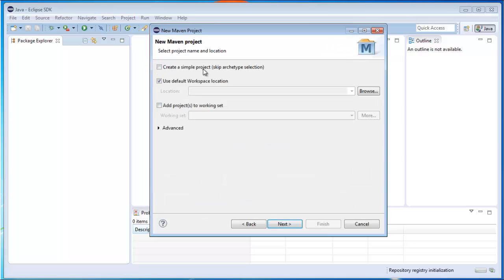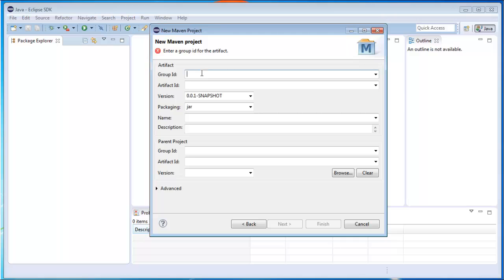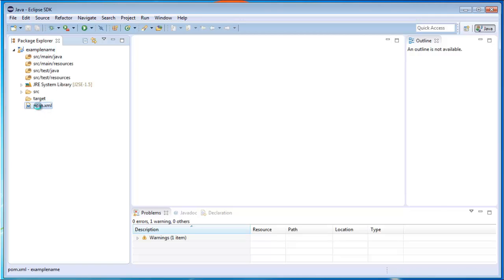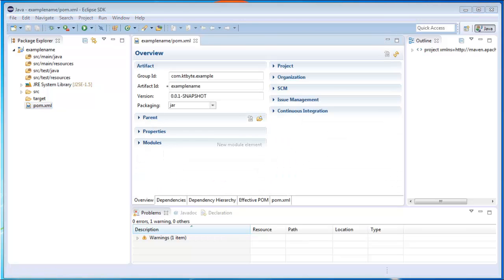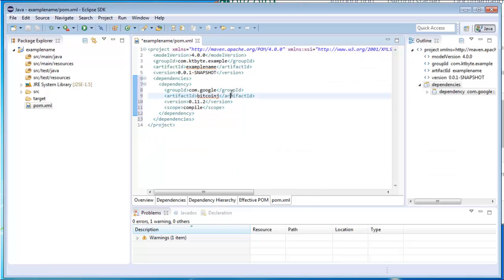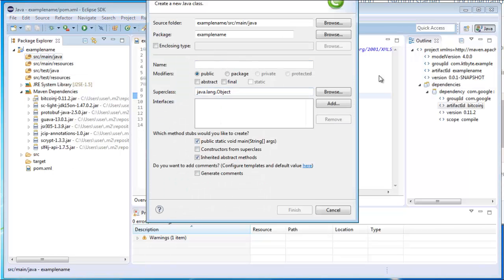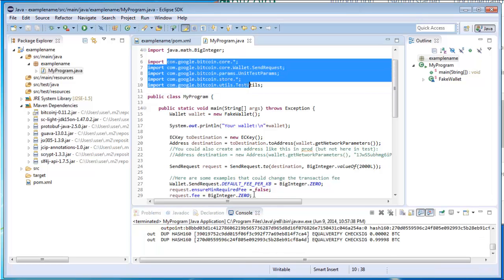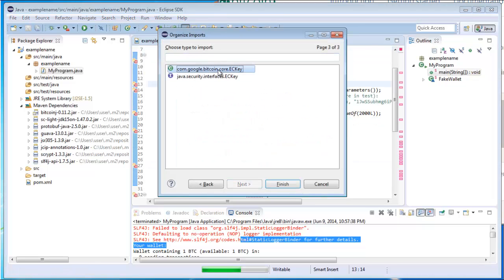How to use Maven with Java in Eclipse in 60 seconds (Plus Bitcoin Example)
After downloading eclipse, this is how you setup for maven and copy a dependency into the pom.xml file.